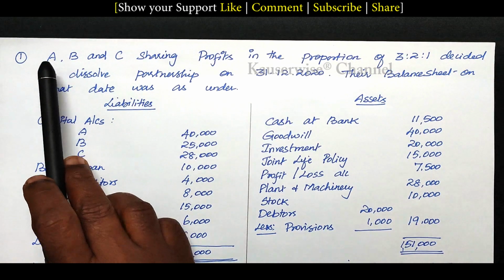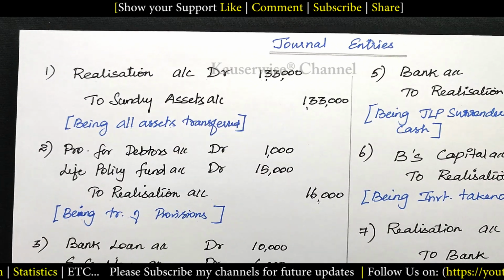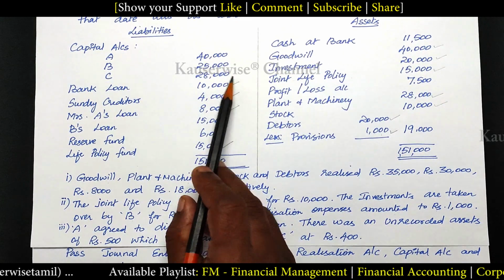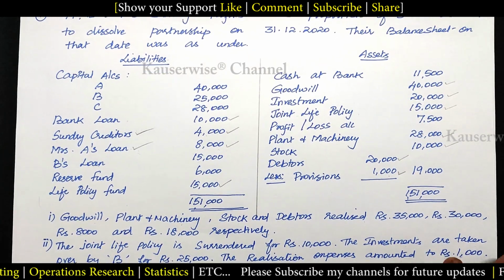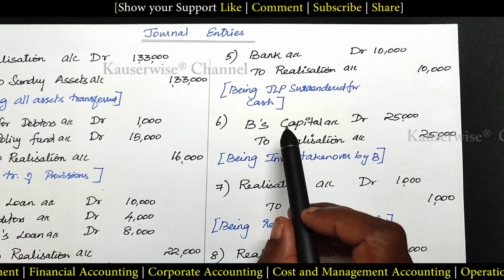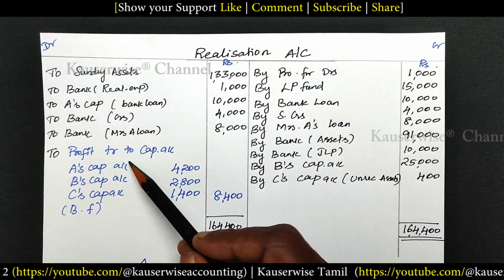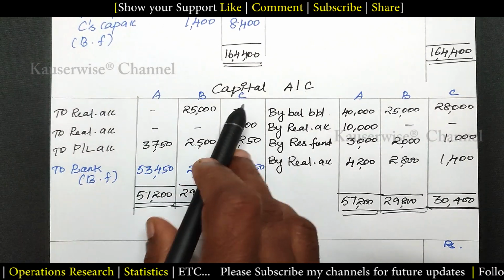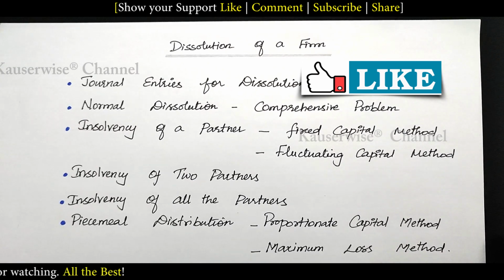[2/8] Dissolution of a Partnership Firm | Journal Entries | Realisation a/c | Capital a/c | Bank a/c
Here is the video about dissolution of a partnership firm comprehensive problem.
In that we have seen how to make journal entries and how to post ledger accounts (Realisation ac, capital ac and Bank ac)

Follow Us On:
👇List of Subjects and it's Play List👇

►Financial Management
►Financial Accounting
►Corporate Accounting
►Cost and Management Accounting
►Operations Research
►Statistics

Thanks
kauserwise®